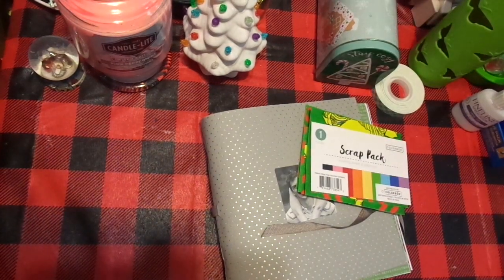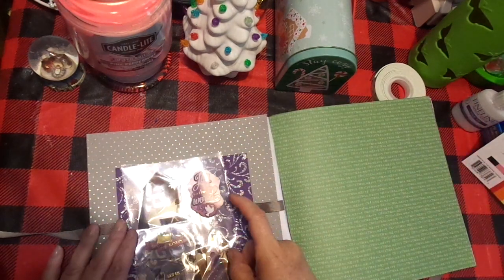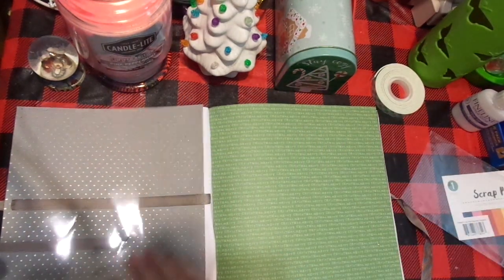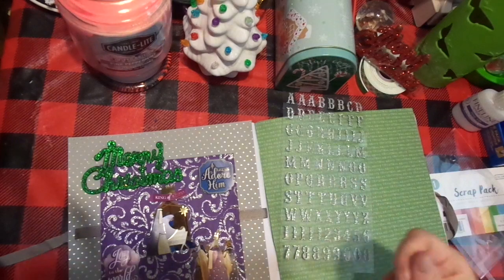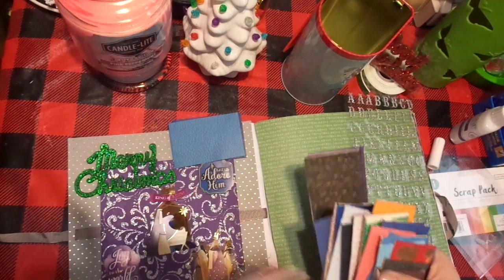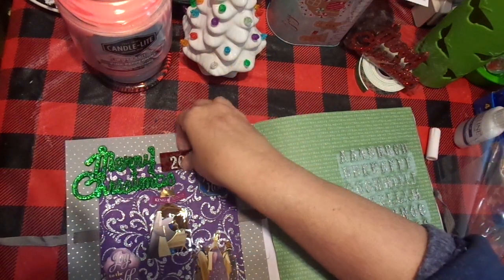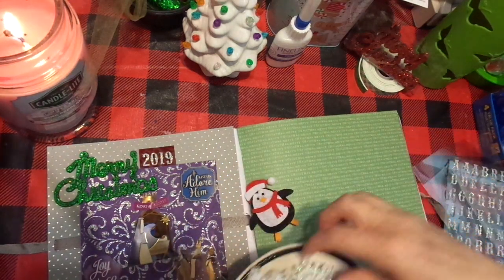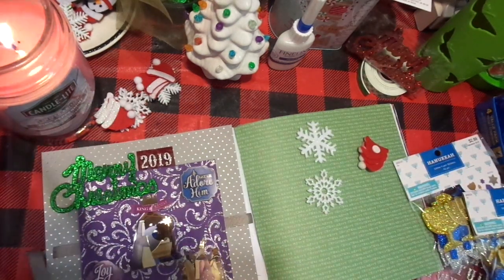Quick 25 Days of Christmas Journal Gift Pt.2 of 4